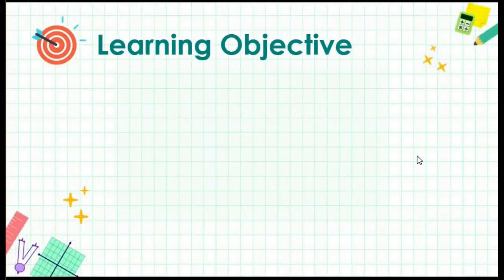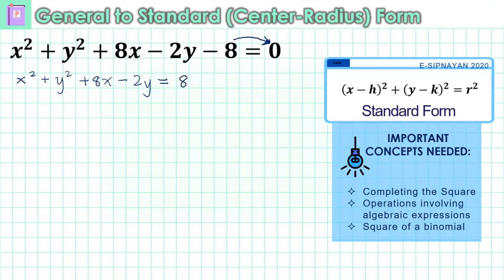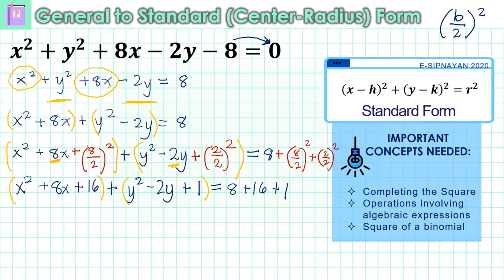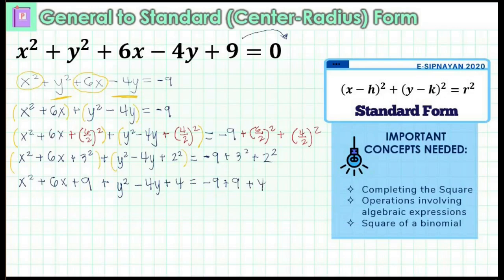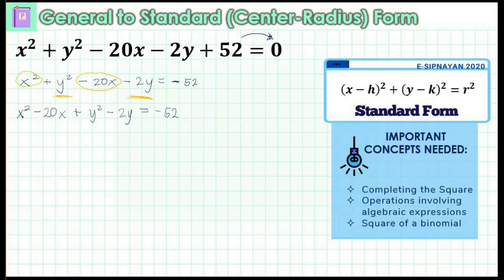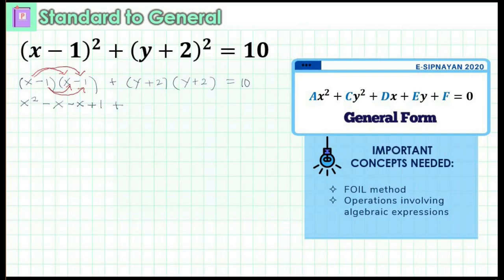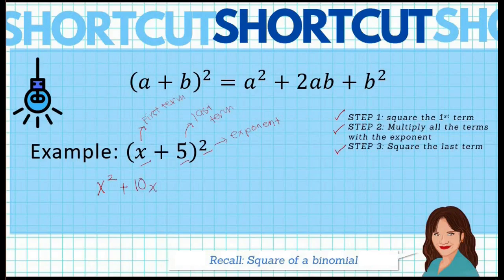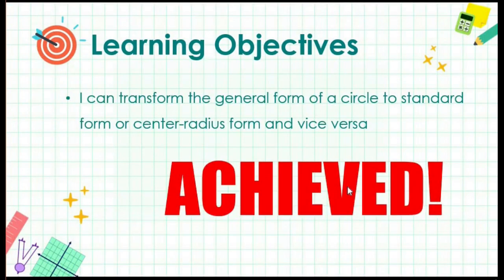PRECALCULUS: General to Standard Form circles